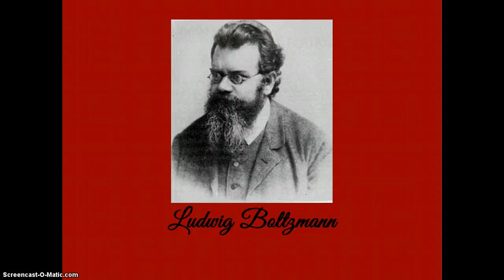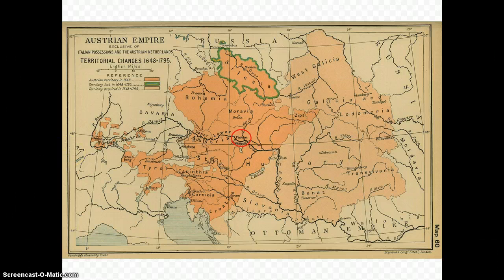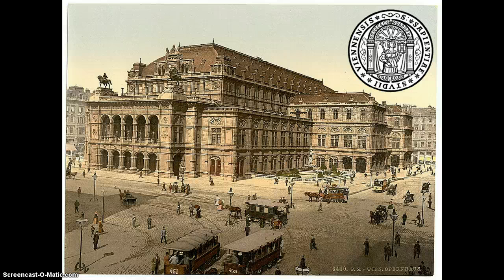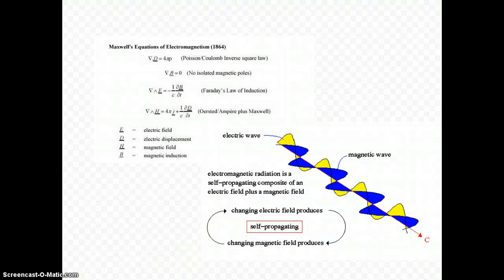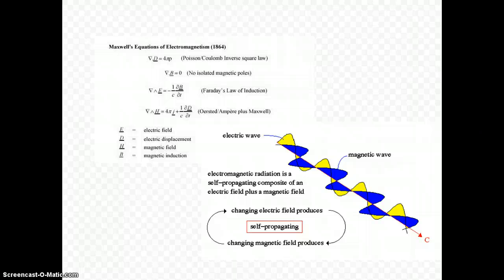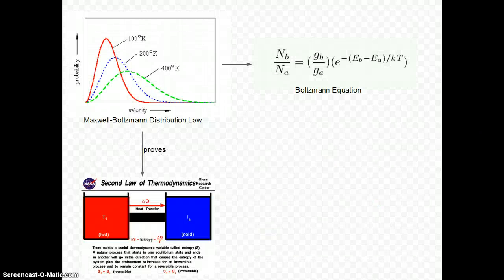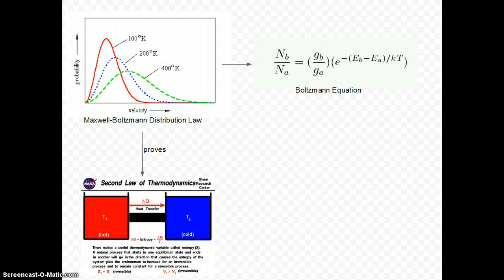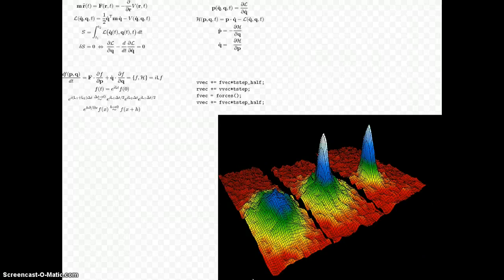Ludwig Boltzmann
Brief summary on the early life of this physicst and the contributions he made to the field of physics